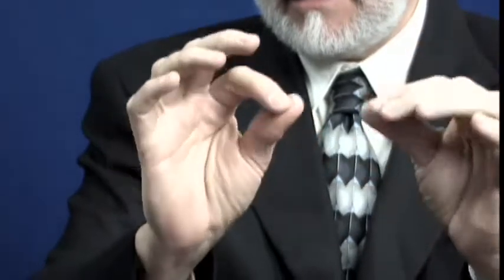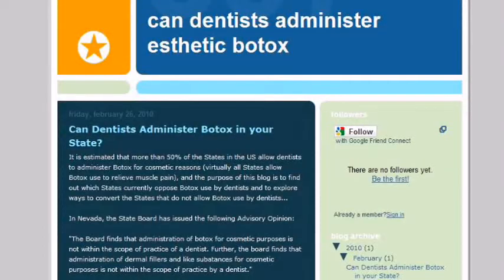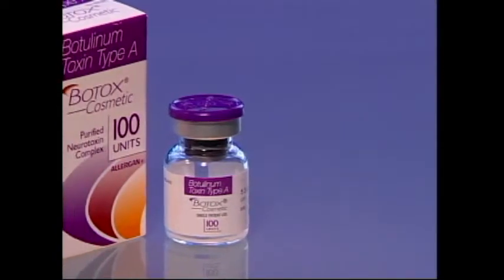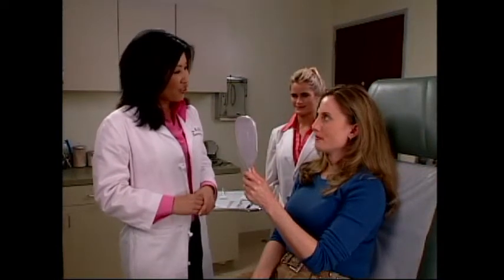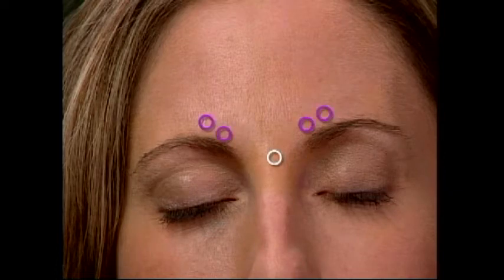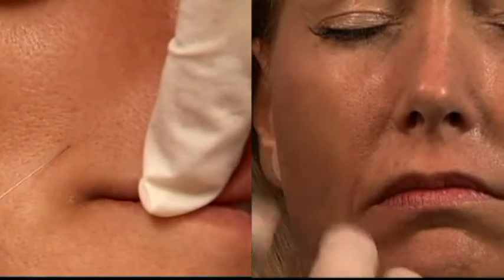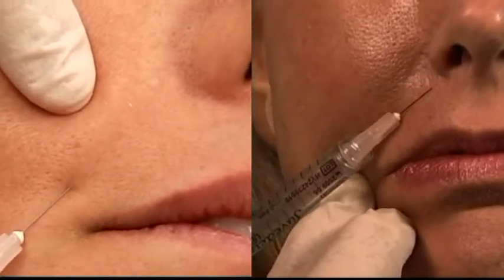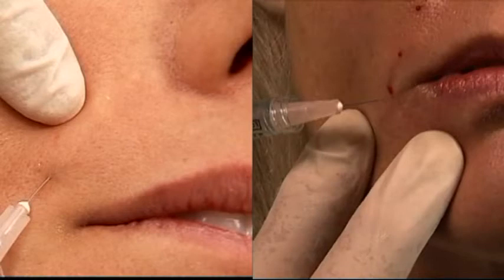Root Tip 65